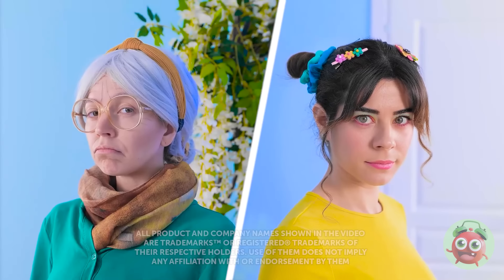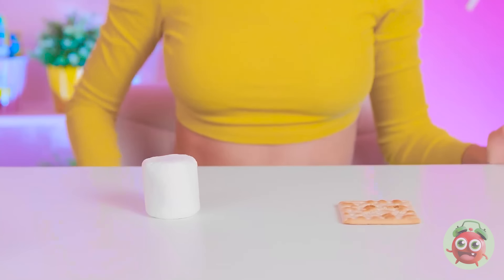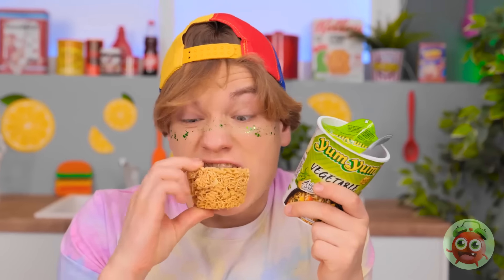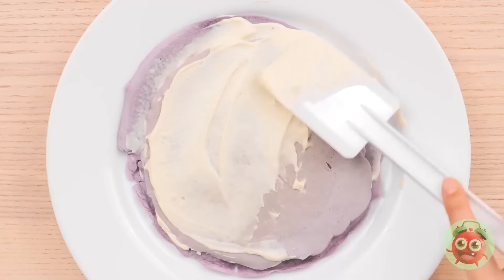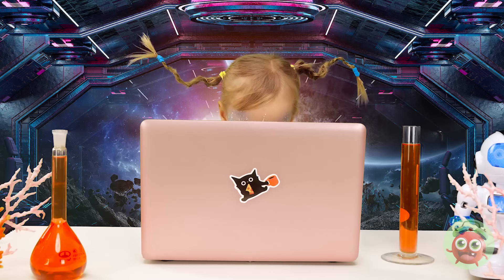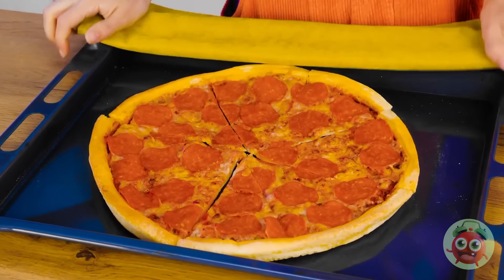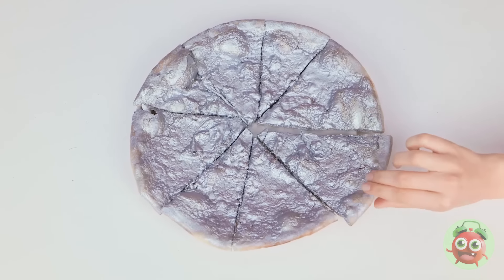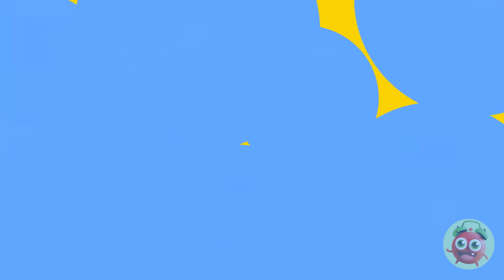GENIUS GADGETS FOR SMART PARENTS 🧸 Amazing DIY Hacks & Crafts by YayTime!FUN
We're bringing you a lineup of ingenious gadgets and DIY hacks designed to make life as a parent easier and more fun.

Say goodbye to stress and hello to smooth sailing with these amazing tips!